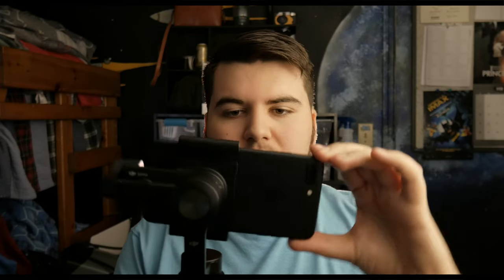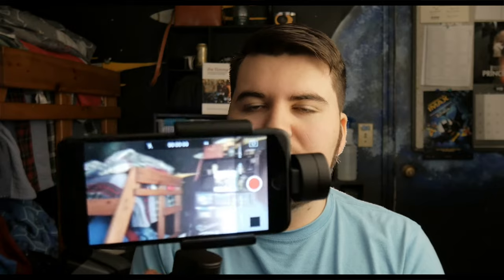DJI Osmo Mobile iPhone 7 Plus Footage 4K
As described by DJI the Osmo Mobile turns your smartphone into a smart motion camera, making every moment you shoot look smooth, professional and ready to share. Shoot cinematic videos anytime, or use its intelligent functions to track your subject, capture stunning motion timelapses or even stream a moment live around the globe.

It only gets better paired with the 4K quality from the iPhone 7 Plus
and with the telephoto (56mm equilvalent) it becomes quite unique as you can switch lenses without resting the gimbal.
DJI Osmo Mobile iPhone 7 Plus